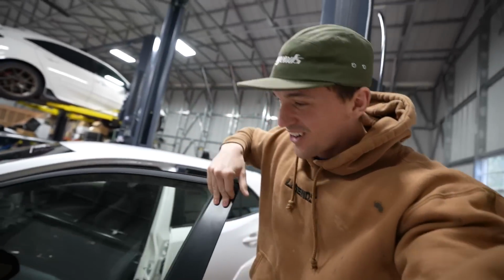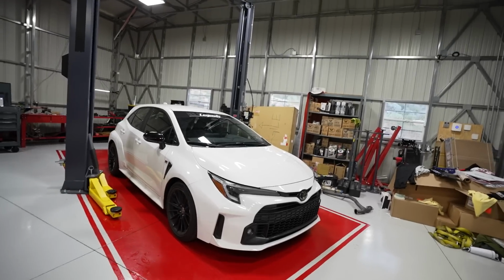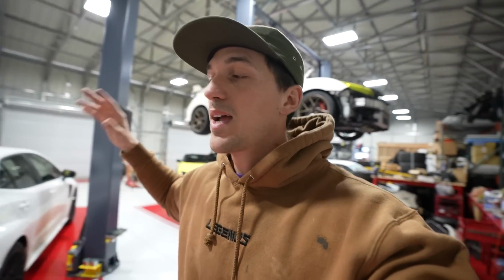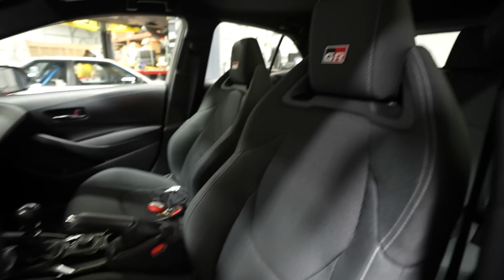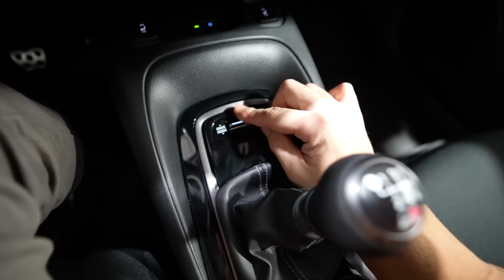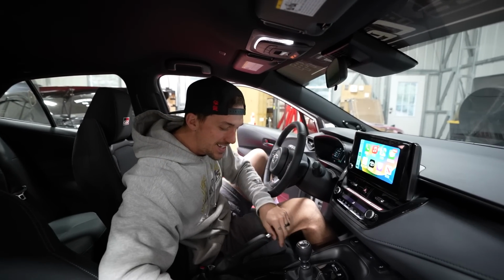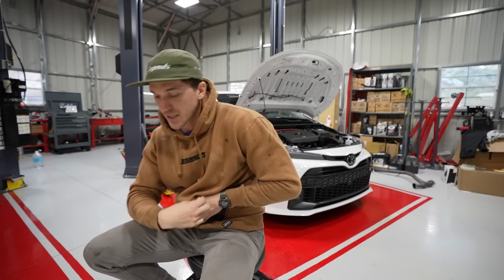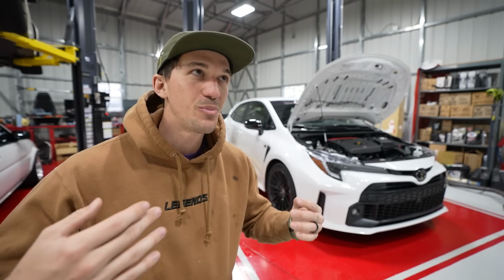My REAL Thoughts About the GR Corolla...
➢LEGENDS MEDIA STORE LAST DAY TO ENTER TO WIN PS5! EVERY $1 = 1 ENTRY IN TO WIN
In today's video, we take an in depth look at the all new 2023 Toyota Corolla GR! We talk about the features of the car and my real thoughts/first impressions.

MOD LIST
*2015 Subaru WRX*
Tomei Exhaust
Invidia Catless Downpipe
Fujitsubo Headers
ETS intake
Cobb AP
Pro Tune